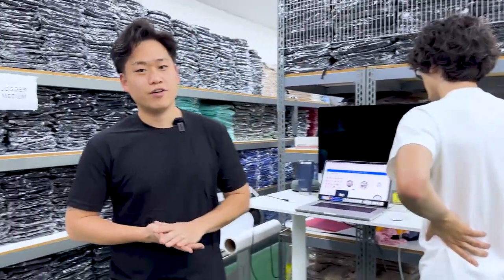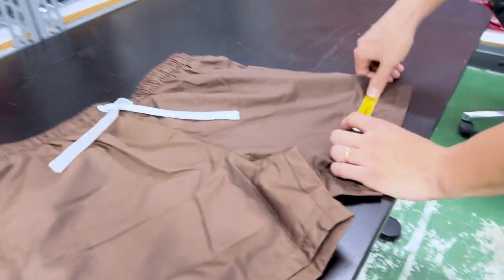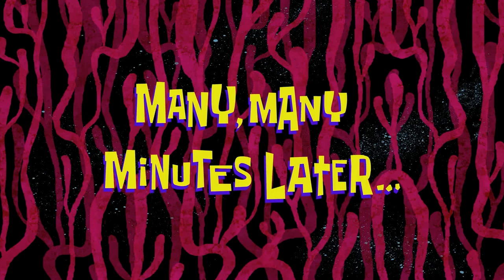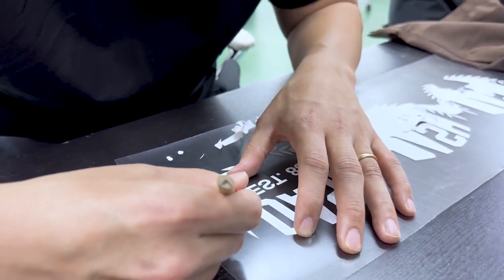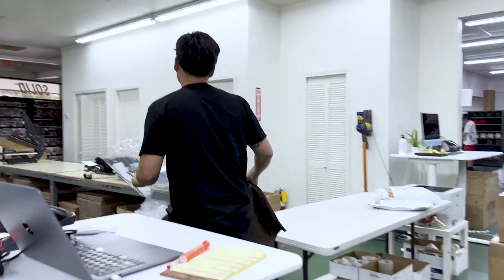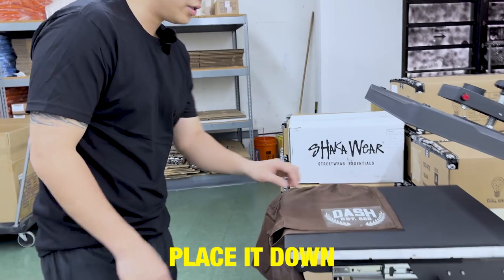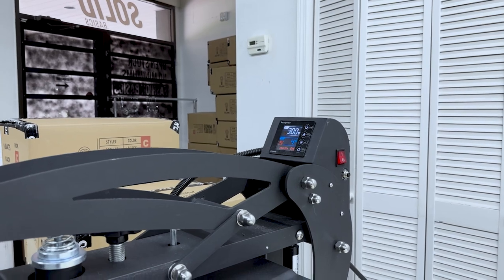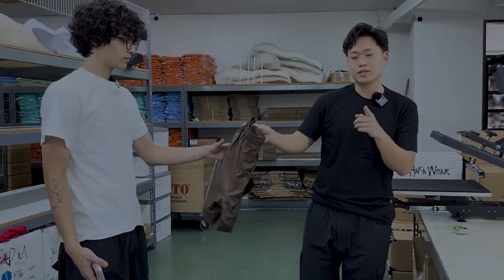How to Print on Nylon Shorts with a Heat Press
In this video, we'll guide you through the process of heat pressing on Nylon Shorts, unlocking a world of endless customization possibilities. Whether you're a DIY enthusiast, a small business owner, or simply looking to add a personal touch to your garments, this tutorial will equip you with the essential techniques and tips.

Our expert team at SuperLine Wholesale has carefully crafted this step-by-step guide, ensuring you achieve professional results every time. Learn how to properly prepare your Nylon Shorts for heat pressing, select the right temperature and pressure settings, and discover the best heat transfer vinyl and designs to make your shorts stand out from the crowd.

With our proven methods and industry insights, you'll gain confidence in working with Nylon Shorts and achieve long-lasting, vibrant designs that withstand regular wear and washing. Plus, we'll share some invaluable troubleshooting tips to address common challenges along the way.

Remember, heat pressing on Nylon Shorts requires specific attention to detail, and our video is packed with valuable information to help you avoid any pitfalls. We understand the importance of optimizing your video for SEO purposes, so we've incorporated relevant keywords like 'heat press,' 'Nylon Shorts,' 'customization,' 'DIY,' 'heat transfer vinyl,' and 'troubleshooting.'

So, if you're ready to elevate your creativity and take your customization game to the next level, don't miss this comprehensive tutorial. Hit that 'Play' button now and join us on this exciting heat pressing journey!

Let's dive in together and create stunning, personalized garments like never before!